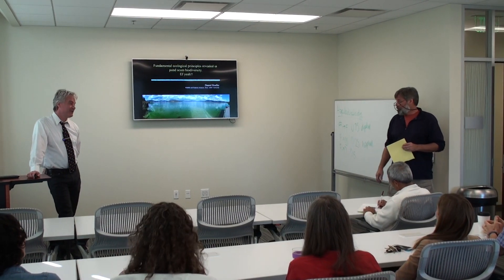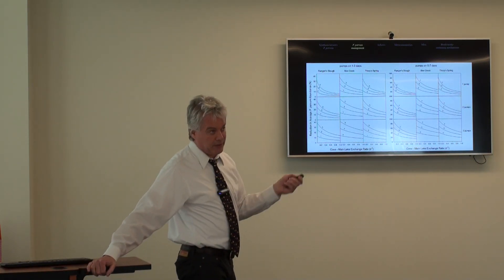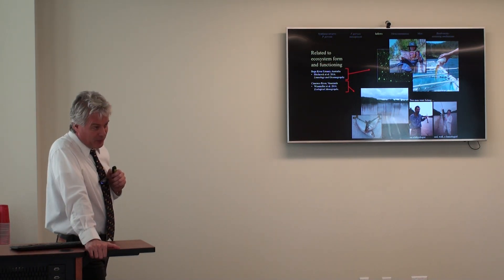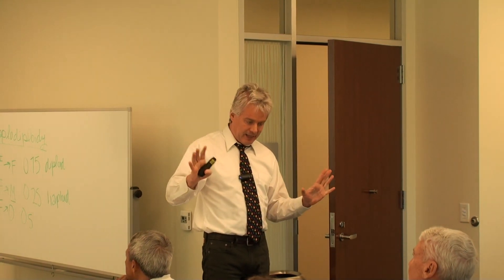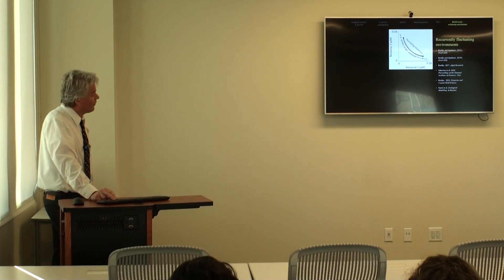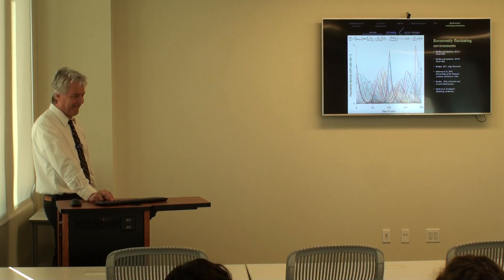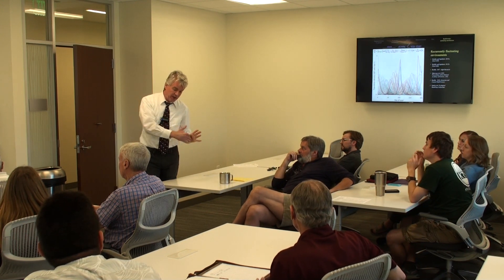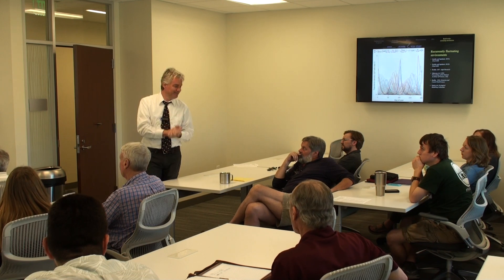Daniel Roelke Six-Year Review March 30, 2018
Dr. Daniel Roelke Six-Year Review March 30, 2018

Fundamental Ecological Principles Revealed in Pond Scum Biodiversity